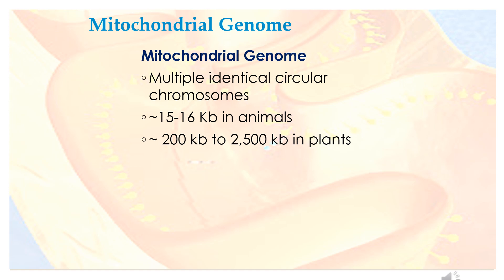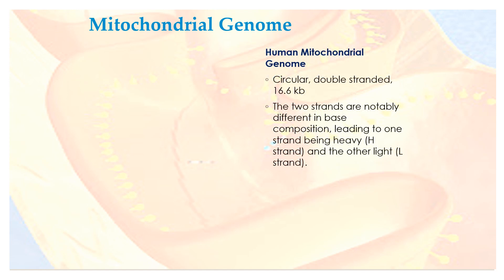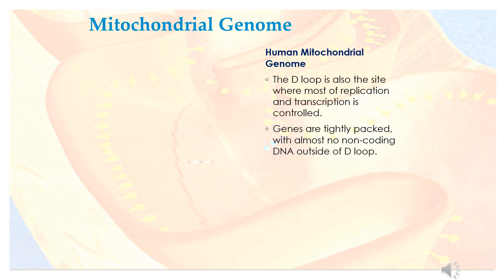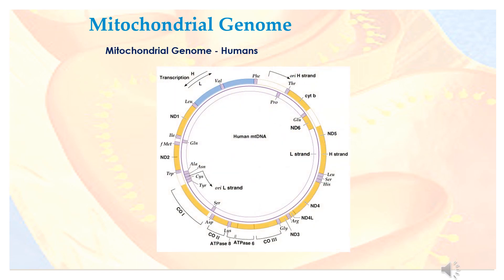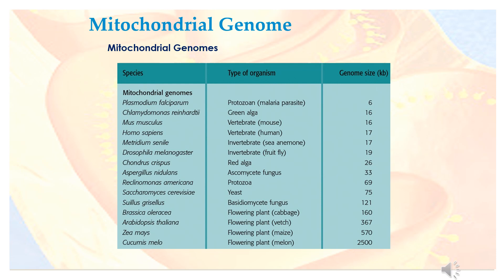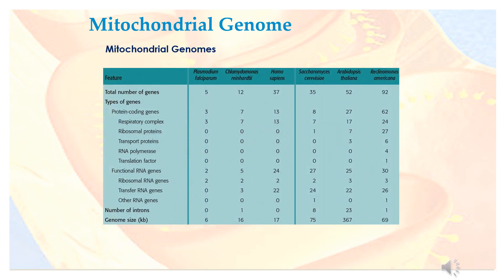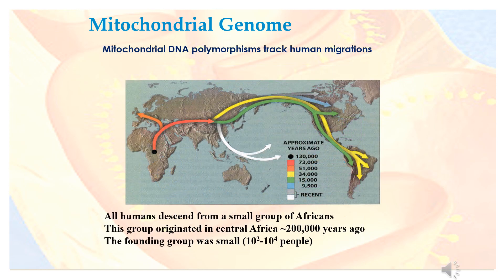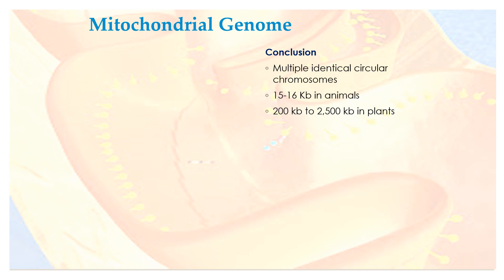Mitochondrial genome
Genomics